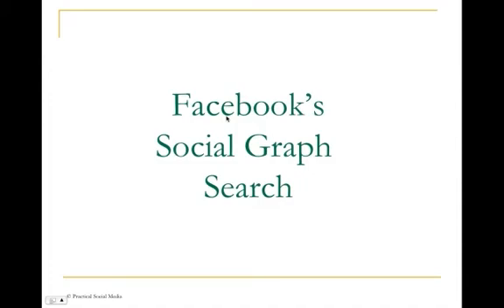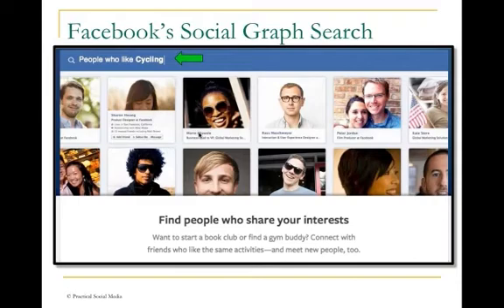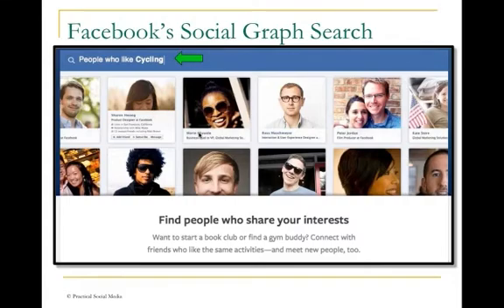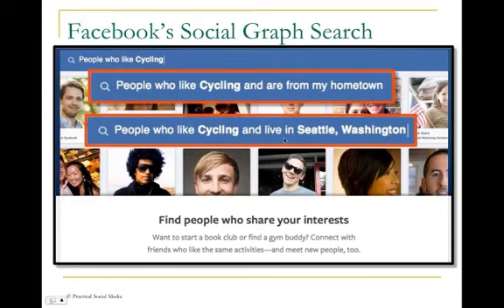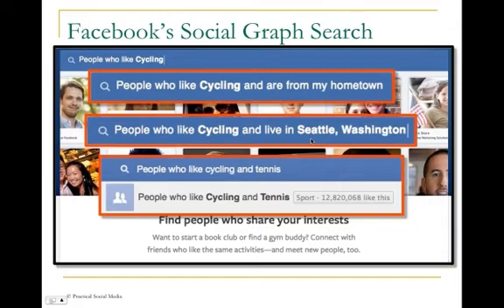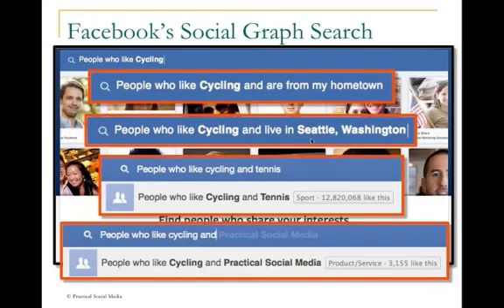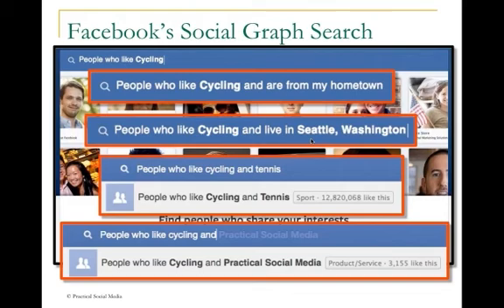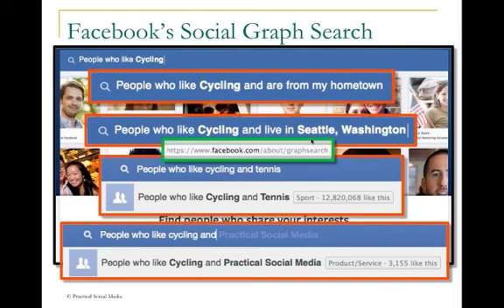How To Use Facebook's Social Graph Search: Social Media Training Tip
This video tip and full curriculum of Facebook Training recommendations for small business entrepreneurs can be found in the Practical Social Media University and then clicking on the link to Facebook Training.

Over the next couple of months, Facebook is going to be slowly rolling out a new feature called "Facebook Graph Search". This search feature will add a dynamic new element to the social media giant's repertoire and will change the way people and businesses use Facebook moving forward. In this Social Media Training tip we'll go over Facebook Graph Searching and what its introduction will mean for you and your small business.

You can also find a full blog post on this subject